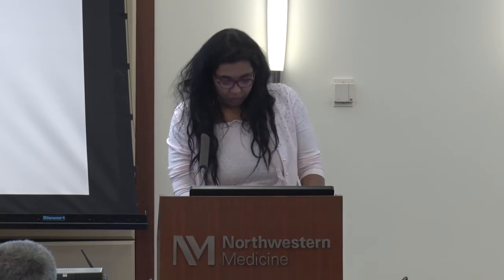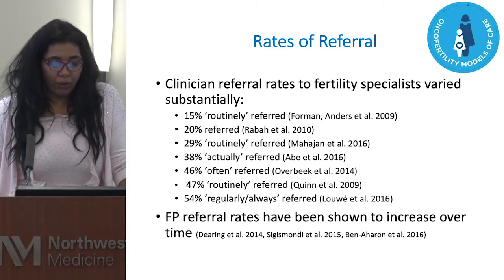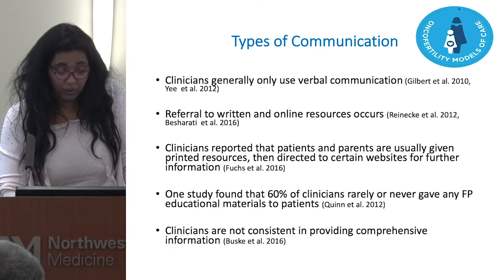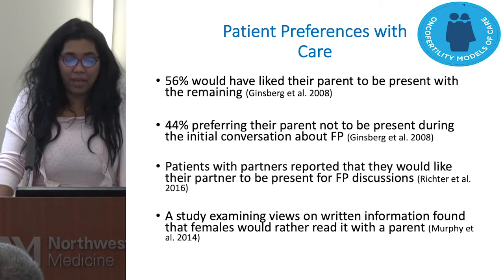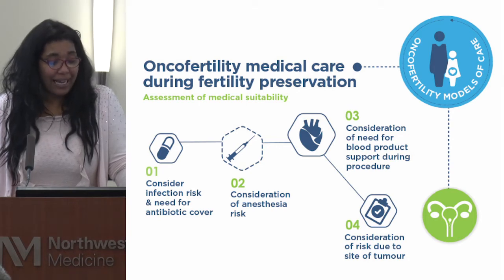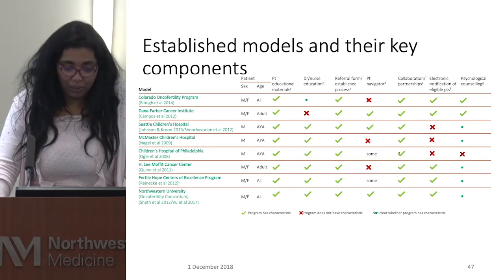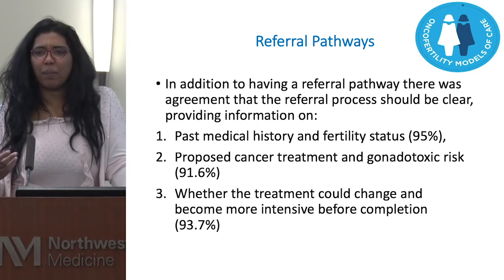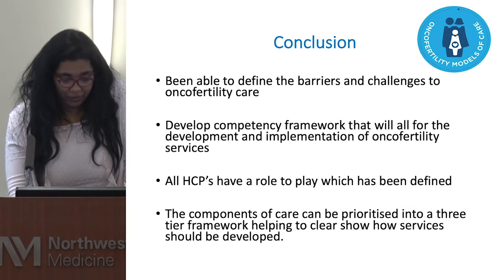2018 Oncofertility Conference: Antoinette Anazodo, MD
The Development of an International Oncofertility Competency Framework to Improve the Implementation of Oncofertility Care